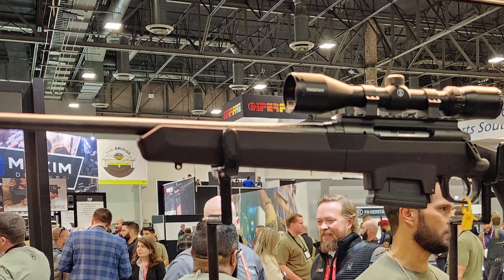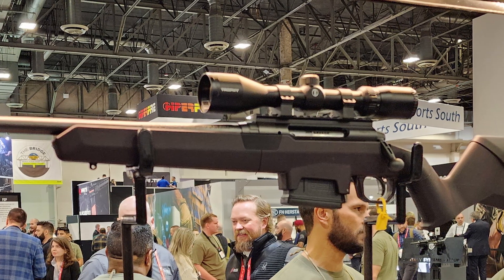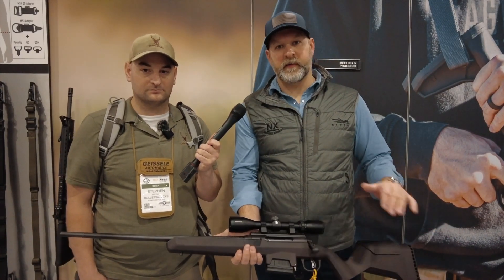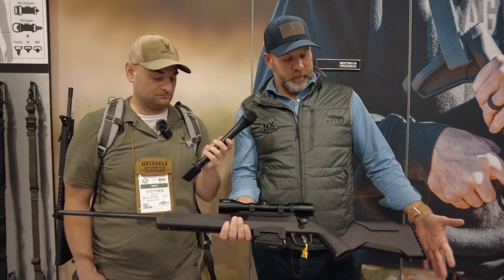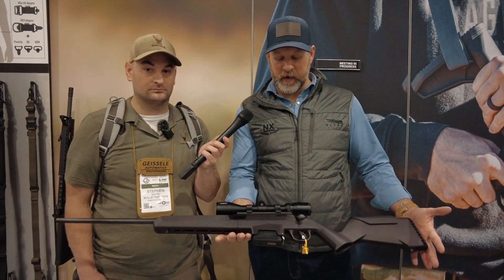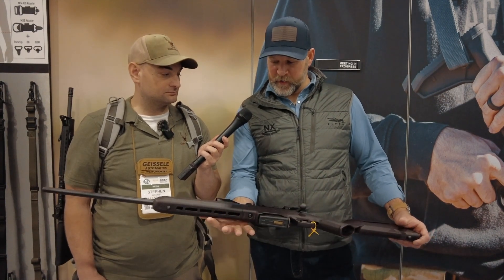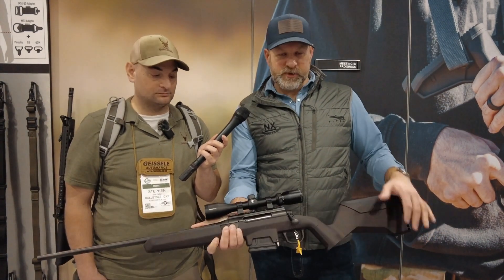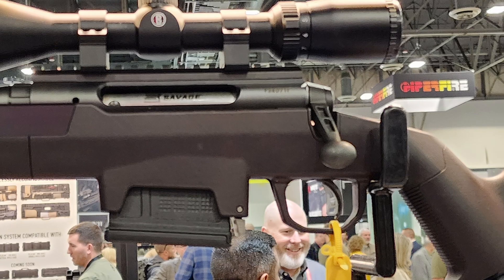NEW Hunter Lite Stock from Magpul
The Hunter Lite – Savage AXIS Short Action is a purpose-built hunting stock that is designed for Savage AXIS rifles chambered in short action calibers. The Hunter Lite streamlines our original Hunter Stocks to reduce the weight, streamline the dimensions, and provide a fully-featured upgrade for those who want a hunting rifle that won’t weigh them down during their outdoor pursuits. The result is a stock that weighs 20% less and has a forend that’s almost 25% narrower than the original Hunter line.

Featuring enhanced ergonomics, the Hunter Lite Stock– Savage AXIS Short Action is compatible with both right and left-hand rifles by simply swapping out an inlet insert on the stock. The aluminum V-bedding block features reinforced steel pillars to prevent compression and deformation while shooting. The buttstock and forend have integral sling swivel studs for use with a variety of slings and bipods. The buttstock has removable half-inch spacers for LOP adjustment and snap-on cheek risers with adjustable comb height.

An enlarged trigger guard allows comfortable use with gloves and allows access to the ambidextrous magazine release. The magazine well features stamped steel over-insertion tabs to ensure repeatable proper presentation of the magazine under use. The forend features multiple M-LOK slots to accommodate your choice of M-LOK accessories and is compatible with barrel profiles up to Medium Palma.